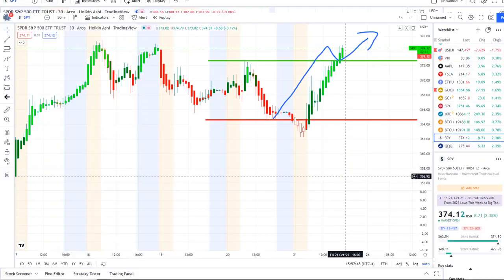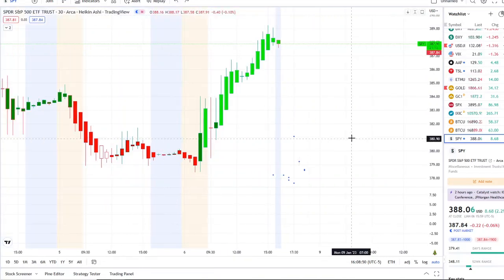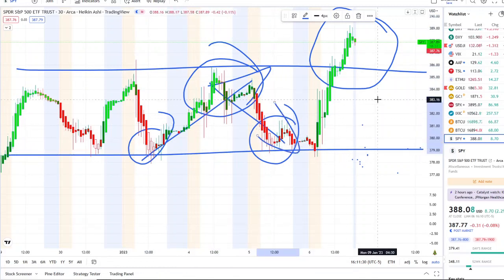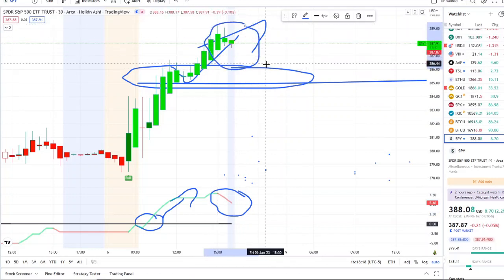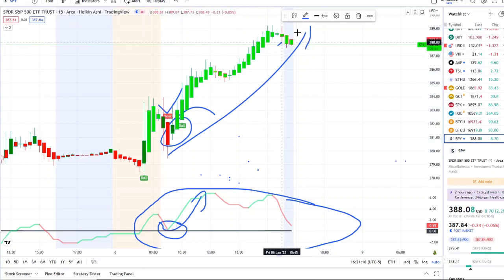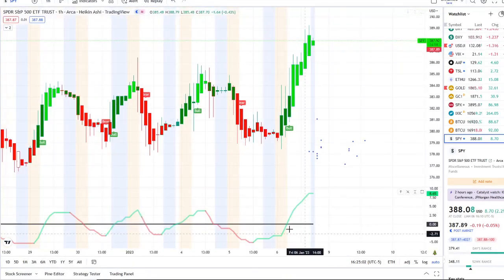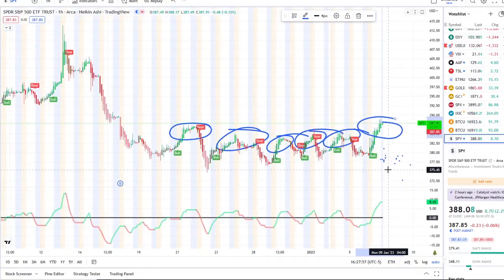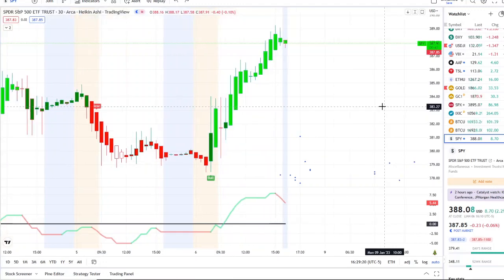🚨 URGENT! Stock Market CRASH (UPDATE) 🔥 Why The SP500 Is Going HIGHER. (SPY, QQQ, BTC, ETH)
pennystocks
stocktoexplode
BBIG

RDBX  StockMarket  redbox

pennystocks
stocktoexplode
dwac